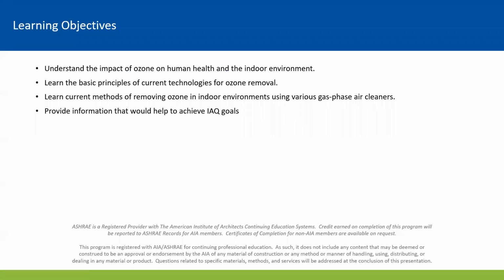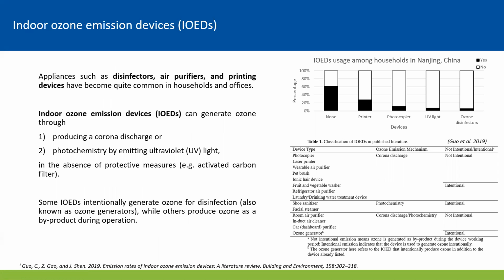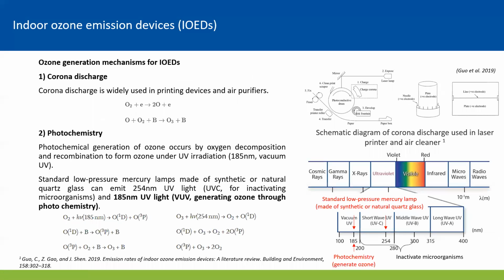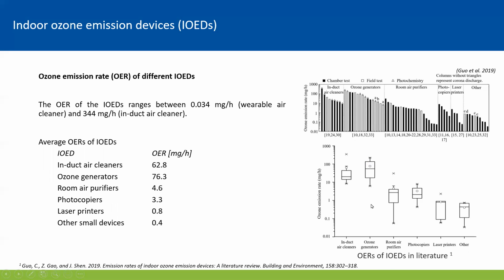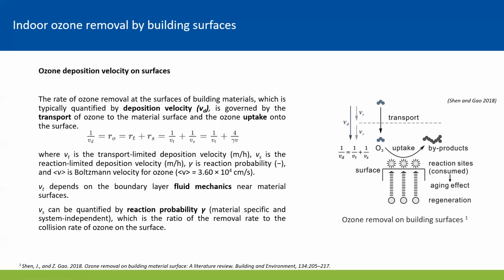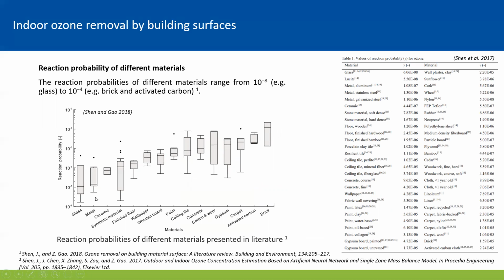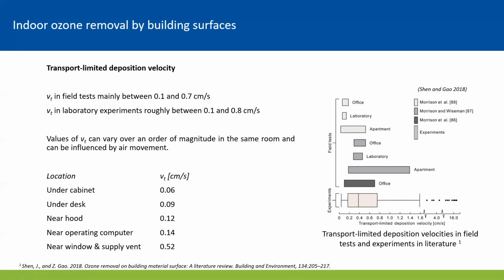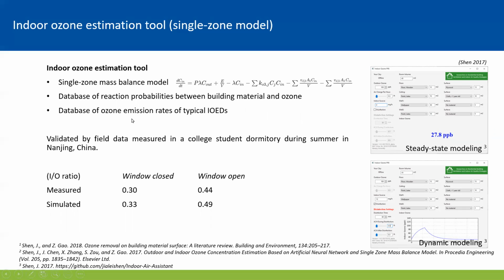Ozone Emission Sources and Surface Removal in Indoor Environments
A presentation for Seminar 14 (Reducing Ozone: A Critical Factor in Improving IAQ) on the ASHRAE Virtual Annual Conference 2021